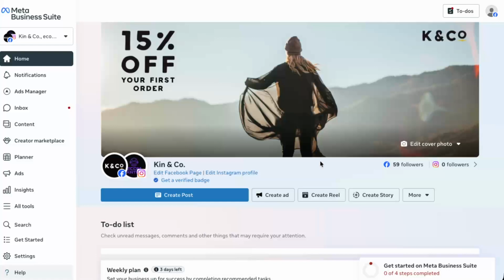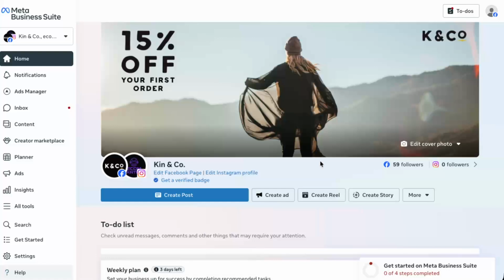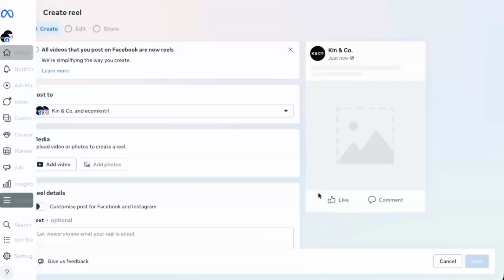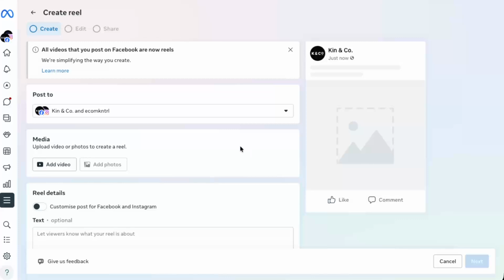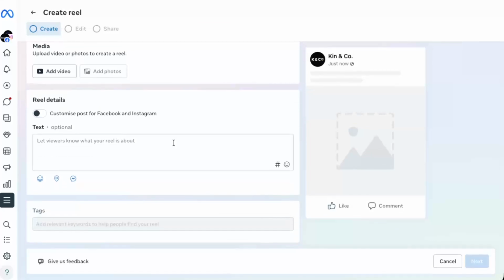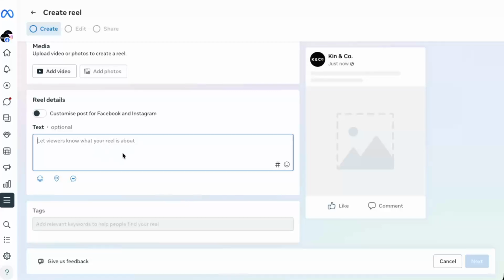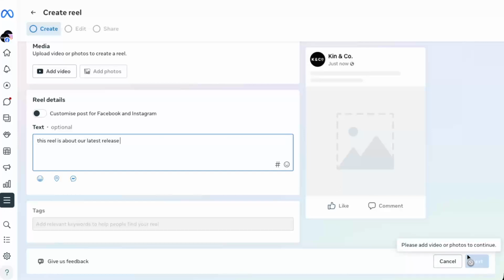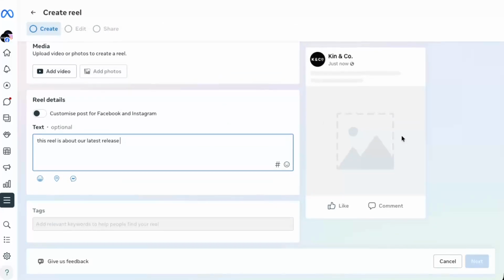How To Create And Publish Facebook Reels From Meta Business Suite (2026) | Step-by-Step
Learn How to create and publish Facebook Reels from Meta Business Suite step by step in this easy tutorial. I’ll show you the latest workflow inside Meta’s dashboard so you can be sure you’re using the correct and updated method. You’ll see how to access the Reels creator, upload or trim your video, add text, music, and thumbnails, then schedule or publish instantly to your Facebook Page. We’ll also cover best practices for sizing, captions, and audio so your Reels look professional and get more reach. Whether you’re a beginner or already using Meta Business Suite, follow along on-screen and replicate each click. By the end, you’ll be confidently creating, optimizing, and publishing Facebook Reels directly from your computer.